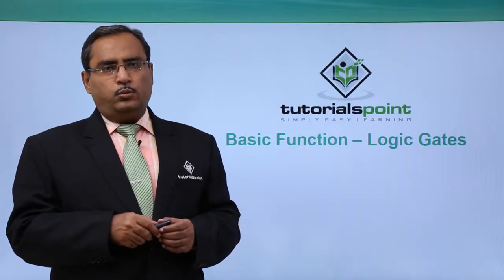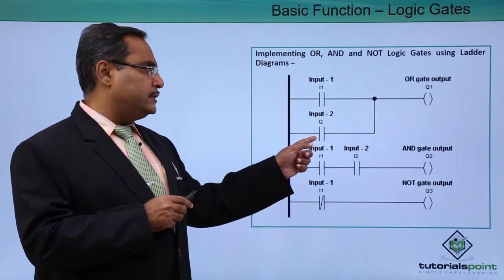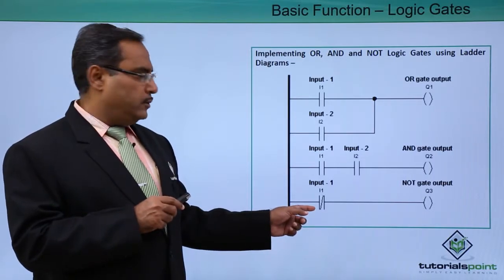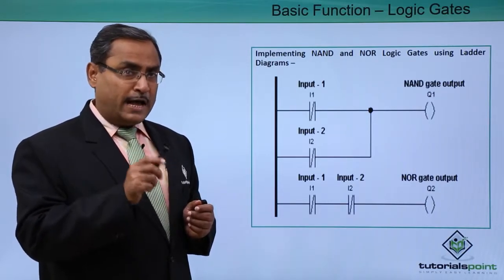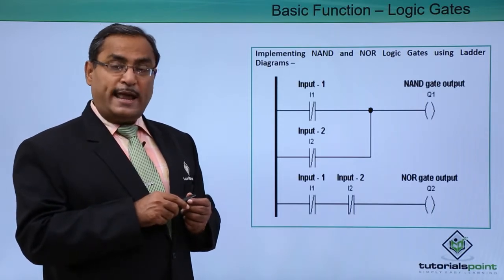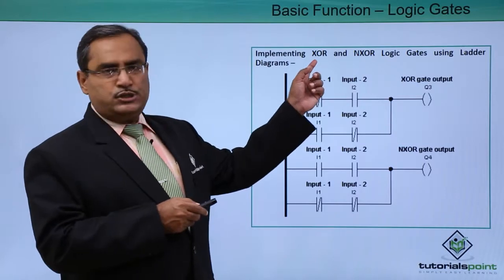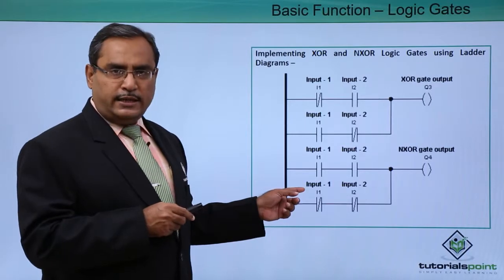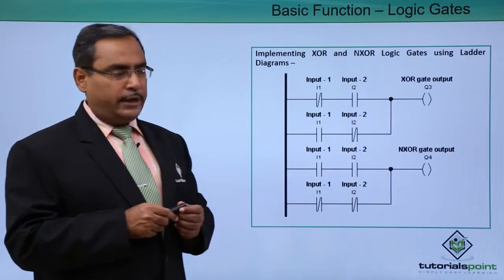Digital Logic Gates Overview